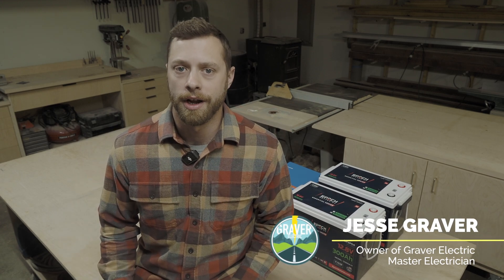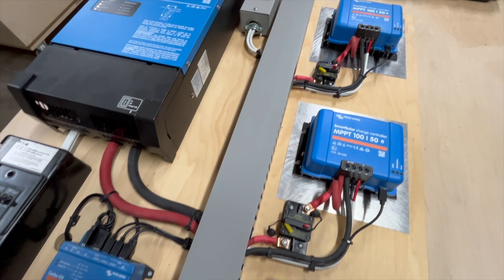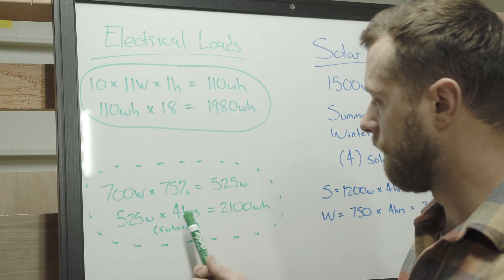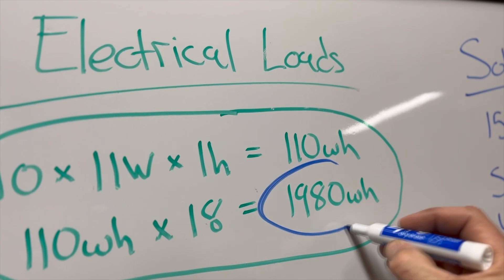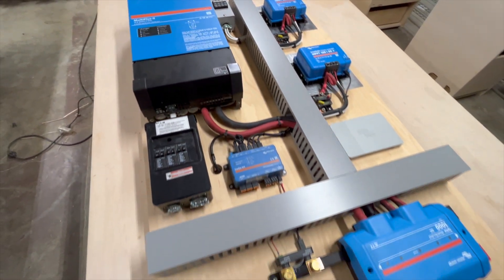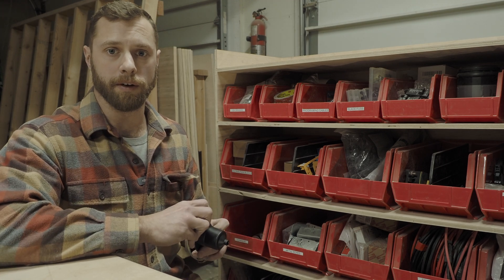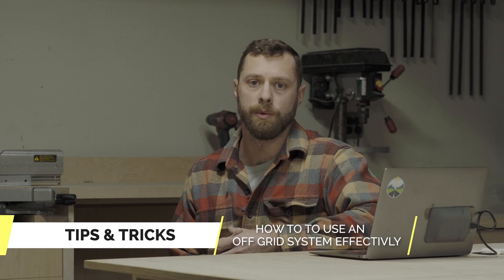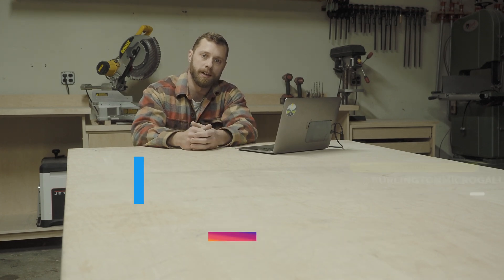Victron Powered Art Galley with Solar and Lithium Battery Storage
In this video master electrician, Jesse Graver walks through the installation of a solar powered electrical system inside a mobile art gallery.

The "Burlington Micro Galley" is an innovative idea that will allow local artists to display their works in, and around the town of Burlington MA. In this video, Jesse details the step-by-step process of the build, including sizing solar panels, choosing batteries, and wiring methods. He also highlights the importance of system design, energy management, and demonstrating how the setup will power the gallery while traveling to various locations and events.

The final result showcases a well-equipped space, ready to display art on the go!

Epoch 12V 300AH Lithium Battery
Victron Multiplus II 3000VA
Victron MPPT Solar Controller
Rich Solar 250W Solar Panel
Victron 500A Smart Shunt
Victron Cerbo GX Monitoring
Victron GX Touchscreen
Victron Lynx Distributer Busbar
Blue Sea Battery Switch

Product Feature
Shore Power Plug 15A

Are you looking for an off-grid installer?